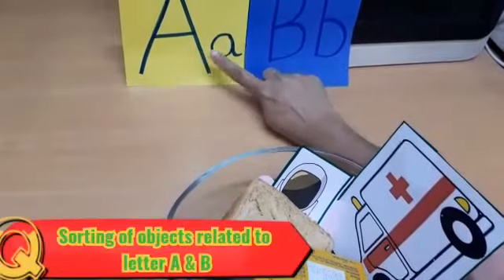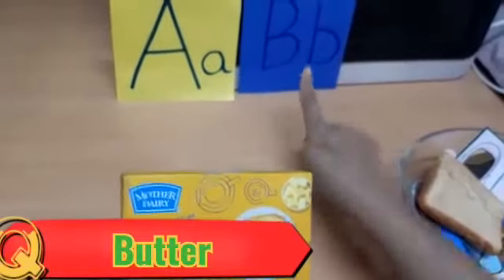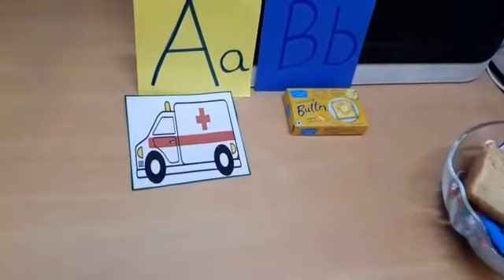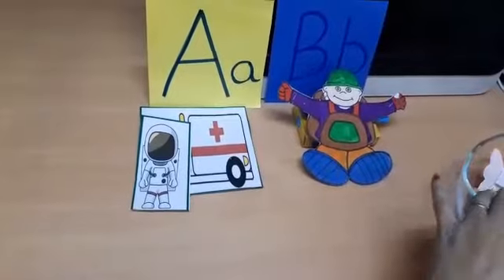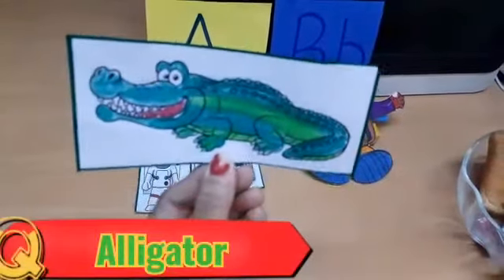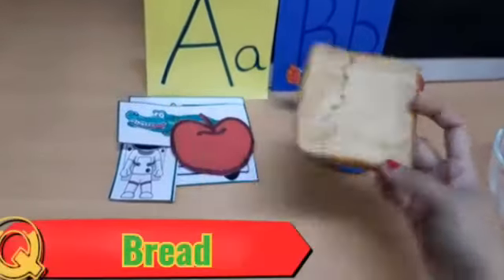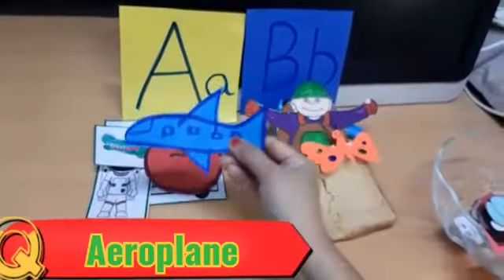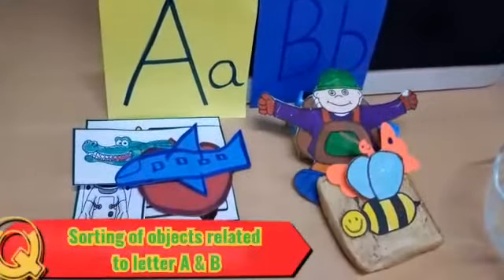Sorting of objects related to letter A & B